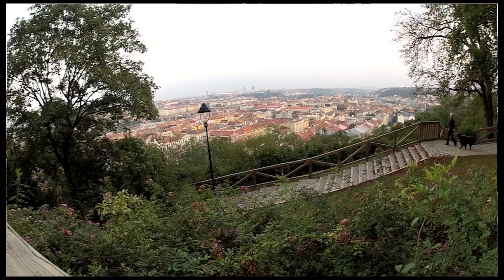RepRap Interviews: Sound / Slic3r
Jo Prusa interviews Alessandro Ranellucci a.k.a. Sound. The Slic3r developer!